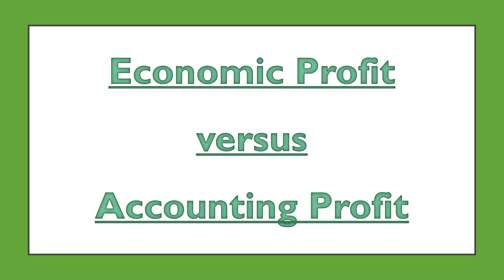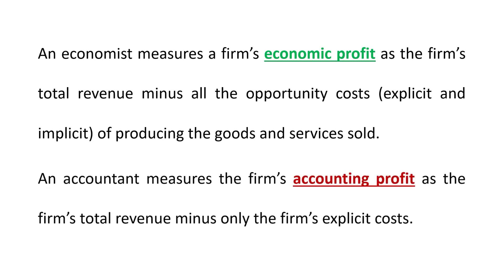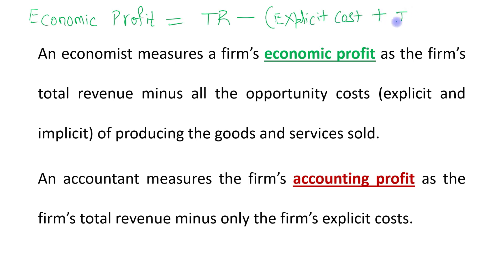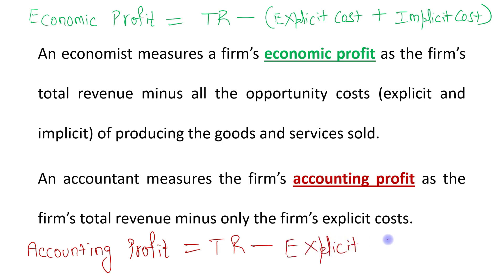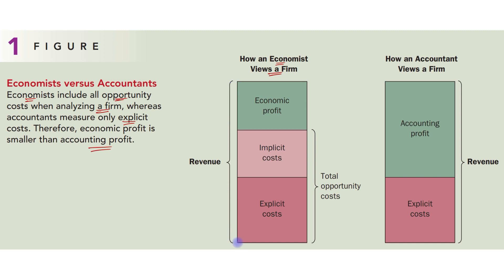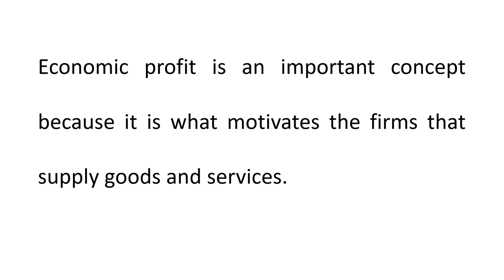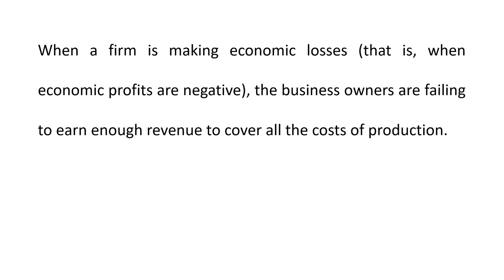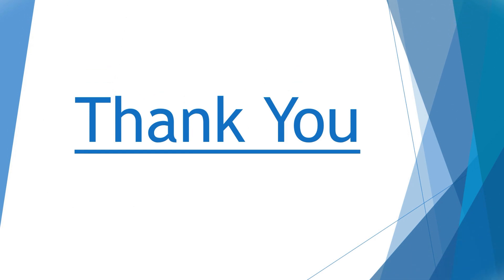Economic Profit versus Accounting Profit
Ch - 13 (The Costs of Production)

Topic: Economic Profit versus Accounting Profit